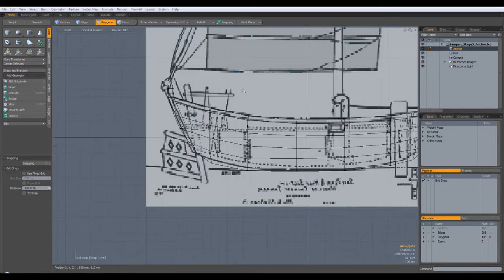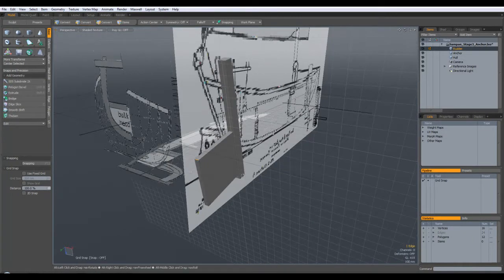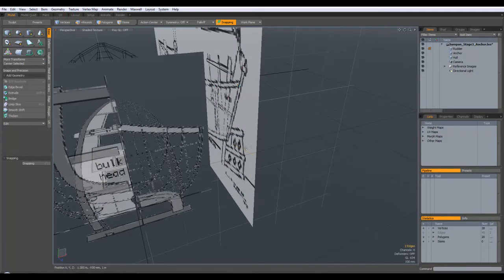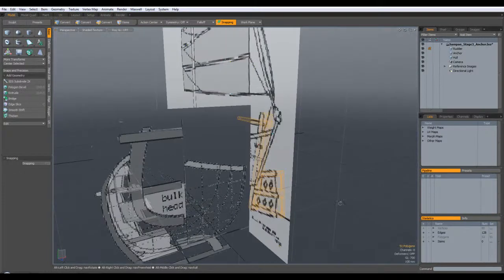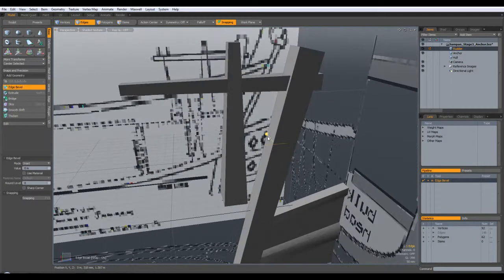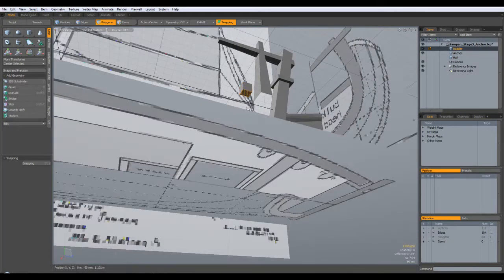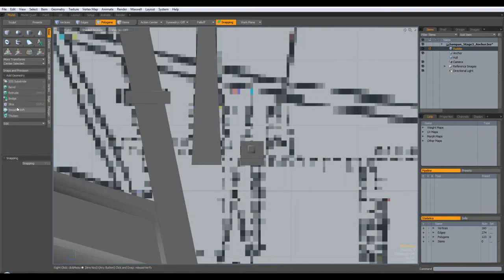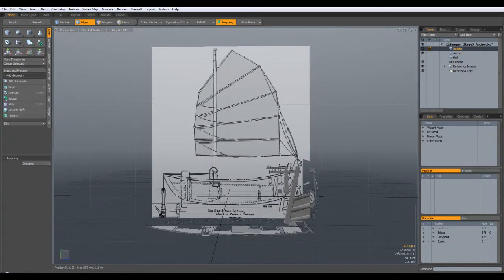Sampan Modelling 5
Part 5 of the Sampan modelling in modo.